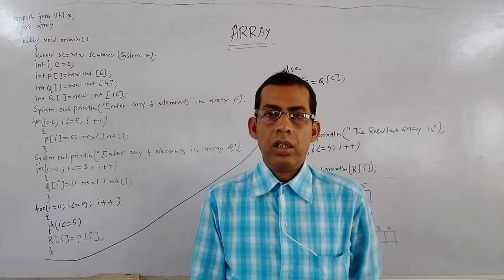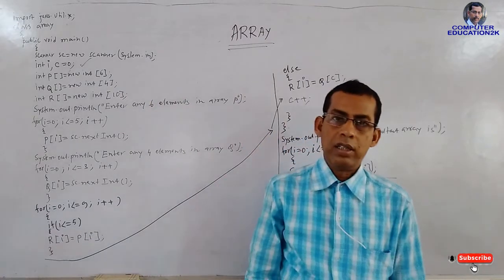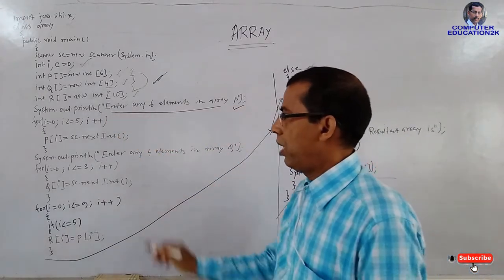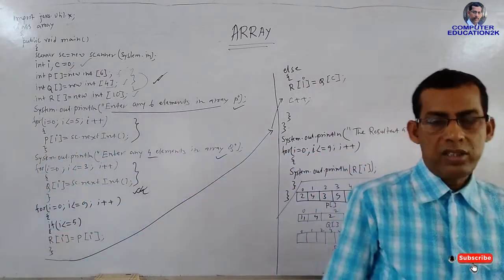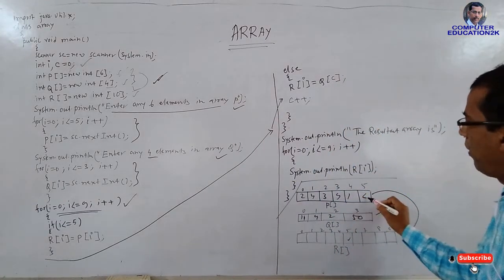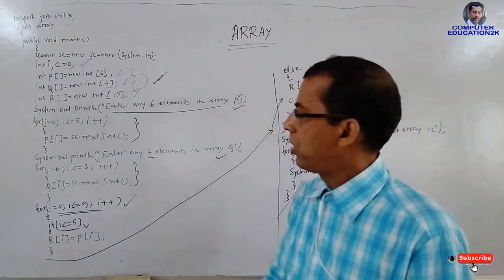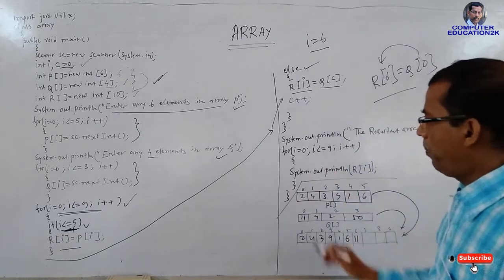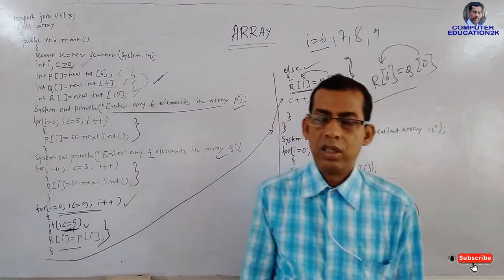Programs on Arrays || part -4 || ICSE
program on array in java , java array programs, java array programs for beginners, transfer array elements, transfer array elements

My studio:
Smart phone:
Mic:
Mobile Stand:
Computer:
Open shot video editor:

About Video: This video will help you to learn the Trick to solve prefix and postfix expression.

video link :

(Write a program in java to find average of 3 numbers, write a program in java to find the area of circle)

(Write a program to find the sum of last digits of 3 numbers)

(Write a program in java  to check a number is positive or negative and a number is odd or even)

(Write a program to check whether the number is positive negative or zero and program to find largest of three numbers)

(Write a program to enter the sale and find commission and write a program to enter the cost of an item and find discount
and amount to be paid after availing discount )

(Switch case program  part 1)

(Switch case program  part 2)

(Function overloading with example part 1)

(function overloading with example part 2)

(array programs part 1)

(array programs part 2)

(array programs part 3)

(Prefix-Postfix, Trick to solve prefix and postfix expression , part 1)